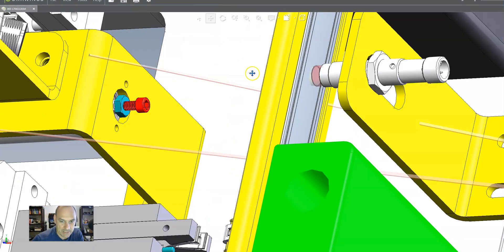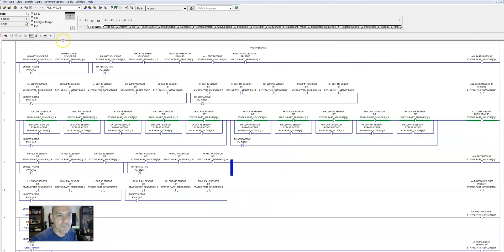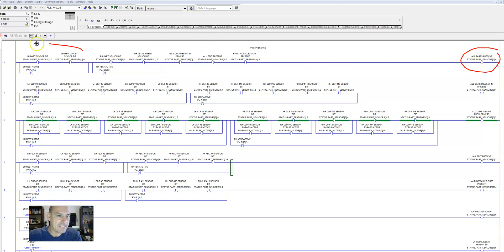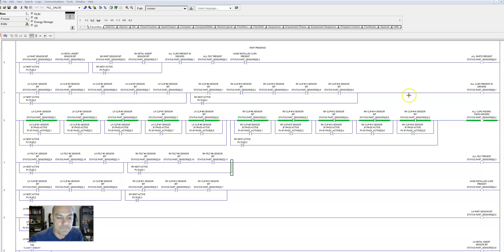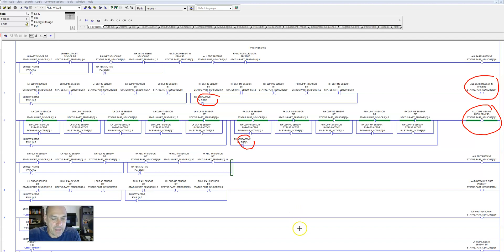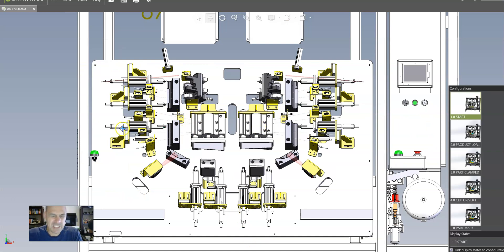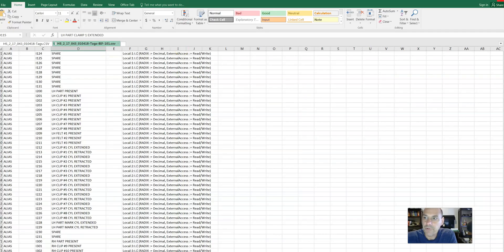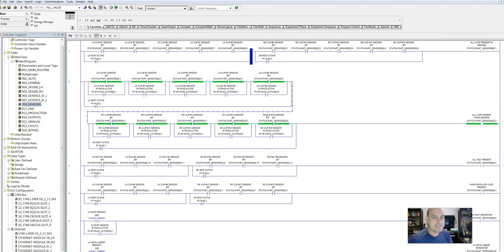PLC Programming - Build It Fast Helps You Learn a Process to Write a PLC Program Fast.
✅  Beginner PLC programmers often struggle with knowing what to put into a PLC program and they struggle with how to format the program as well. In this video I outline exactly how to collect the information you need for a Input Routine. I also show you exactly how to organize it in a PLC programs routine.  If you follow this video you will begin to understand how to build a PLC program fast.